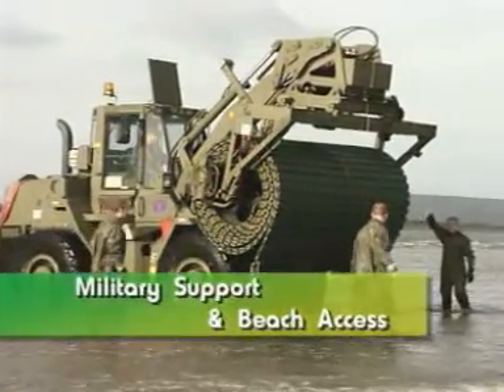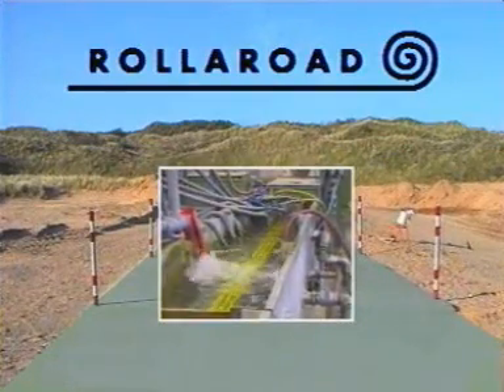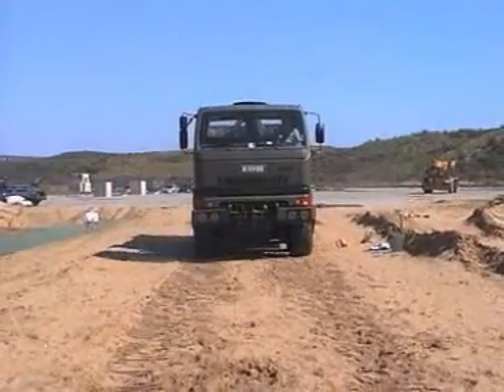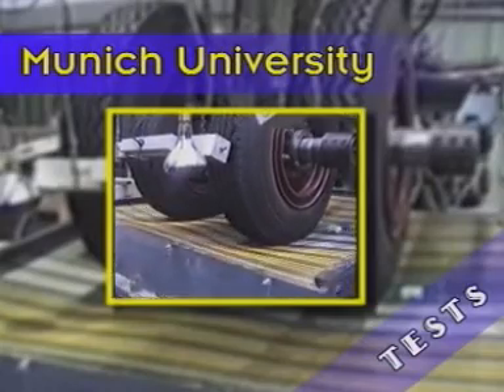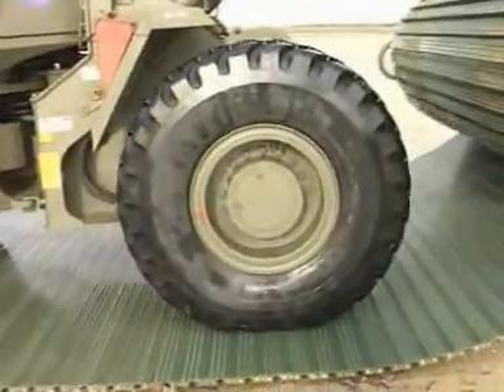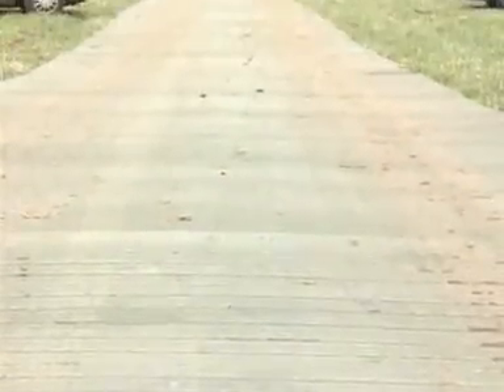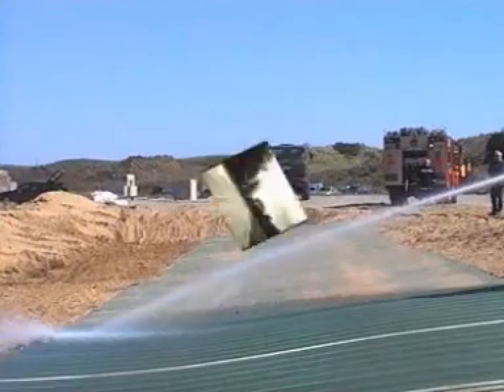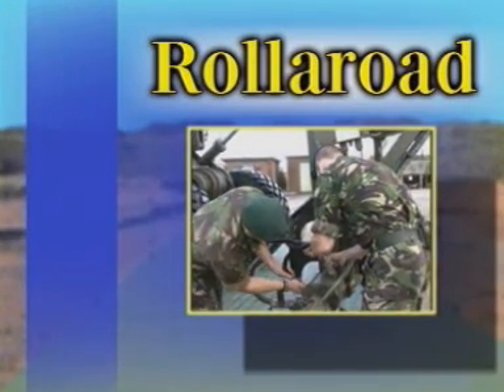Rollaroad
Available for hire from Grant Track.